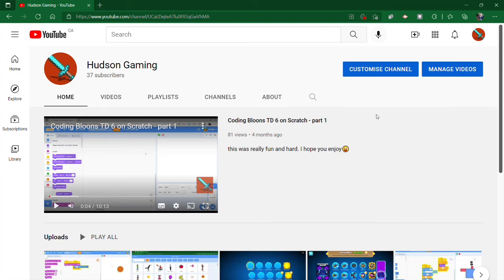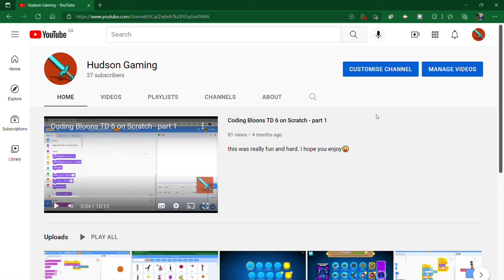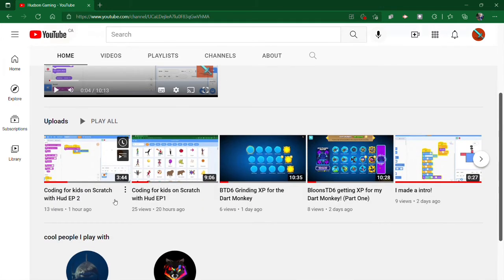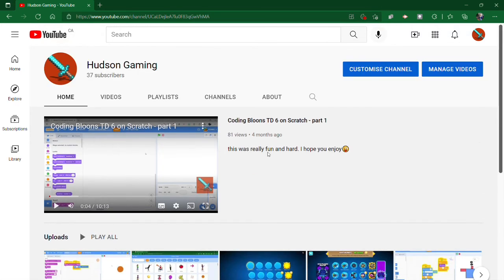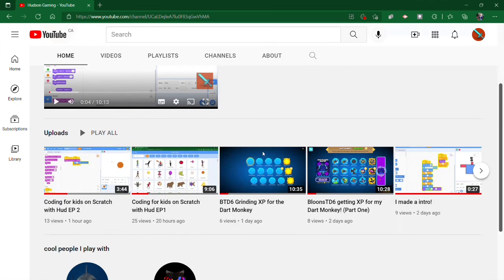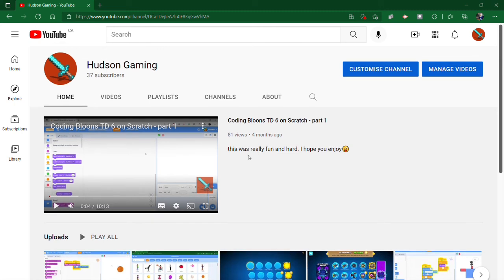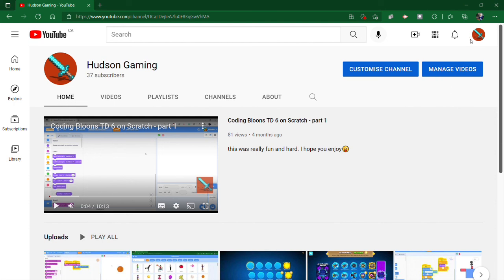Shoutout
Mr.FatCheese - YouTube
vinystingray156thegamer - YouTube
tilt built pastures - YouTube